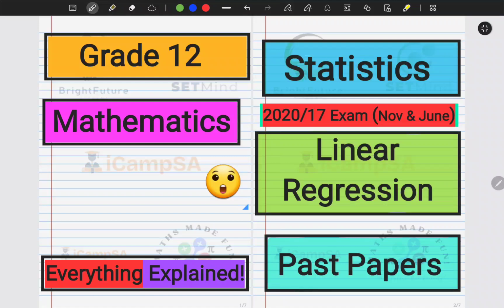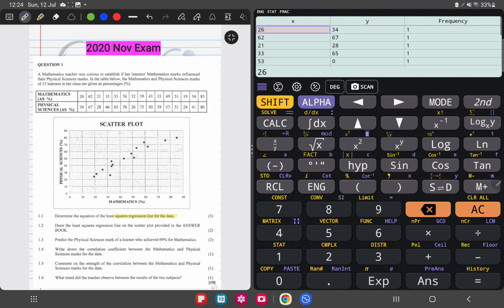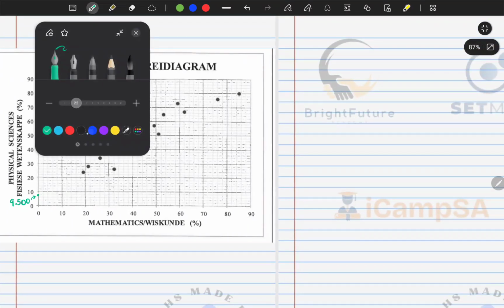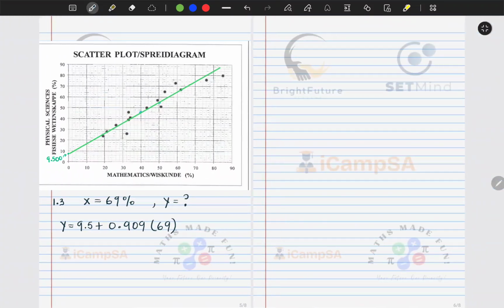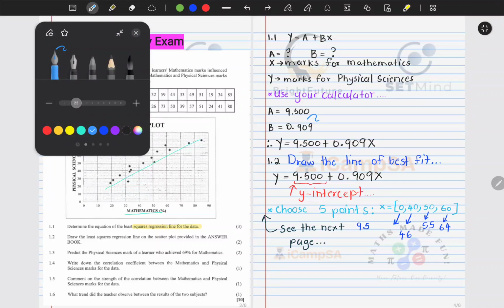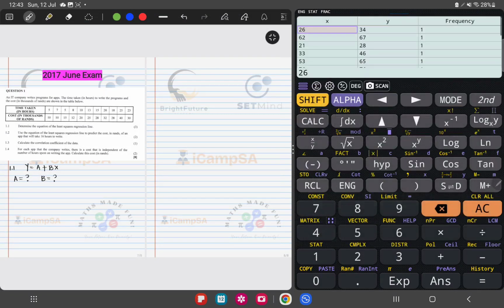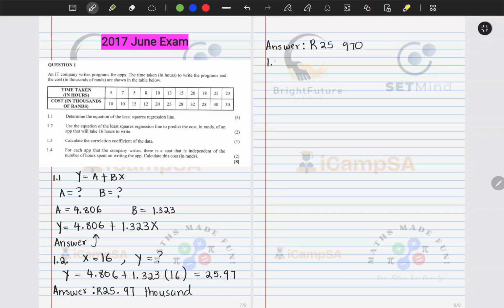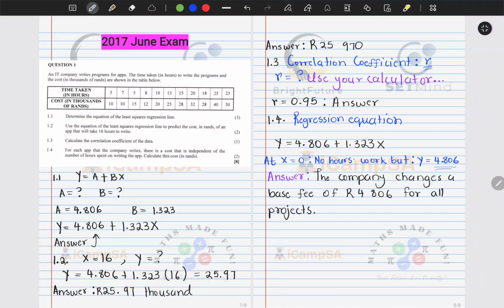Grade 12 Maths Paper 2: Linear Regression Past Exam Questions Solved (2020 & 2017) | iCampSA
Welcome to this Grade 12 Mathematics (Paper 2) revision tutorial covering Linear Regression, Scatter Plots, and Statistics from the 2020 and 2017 NSC Past Examinations (June & November)!

In this lesson, we walk you through practical past exam questions step-by-step, showing you how to plot regression lines, interpret correlation strengths, make accurate predictions, and calculate fixed base costs.

WHAT YOU WILL LEARN IN THIS VIDEO:
• Determining the least squares regression line equation (Y = A + BX) using your calculator.
• Drawing the line of best fit accurately on a scatter plot using key points.
• Interpreting strong positive correlation coefficients (r).
• Analyzing subject performance trends (e.g., Mathematics vs Physical Sciences).
• Calculating fixed base costs (y-intercept) in real-world context problems.

TAKE YOUR ACADEMIC SUCCESS TO THE NEXT LEVEL WITH iCampSA!
Need extra help preparing for your matric exams? iCampSA provides top-tier learning resources, past paper revisions, and structured tutoring designed to build bright futures and strong minds.

PAST EXAM QUESTIONS COVERED IN THIS LESSON:
• Nov 2020 Exam: Mathematics Marks vs Physical Sciences Marks (Scatter Plot, Line of Best Fit, Predictions & Correlation Analysis)
• June 2017 Exam: IT App Programming Hours vs Development Cost (Least Squares Line, Predictions & Base Cost/y-Intercept Interpretation)